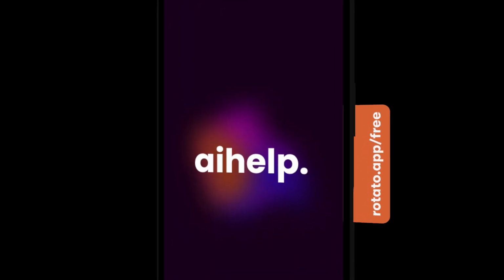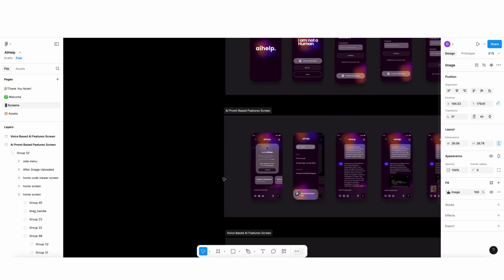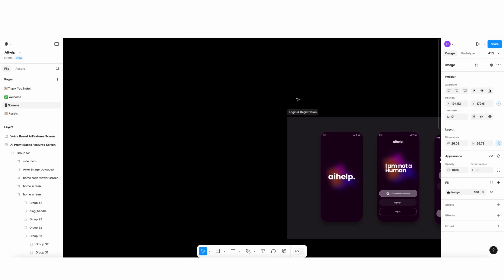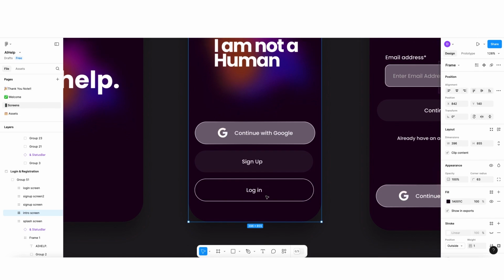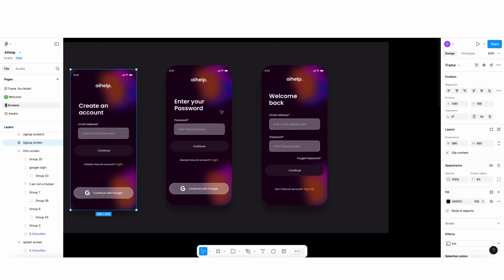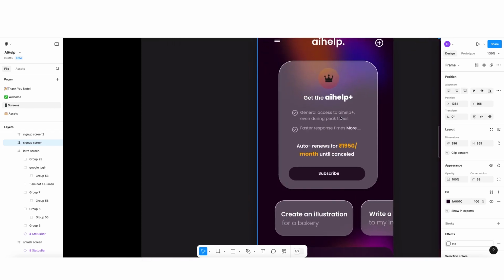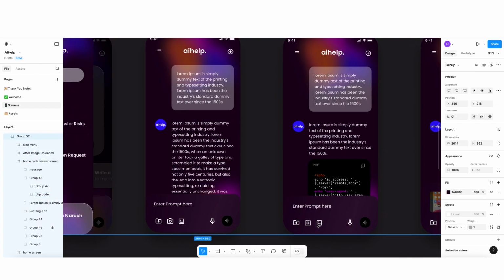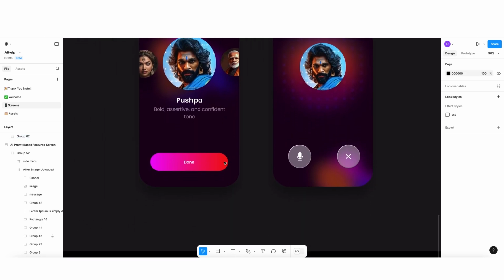I Finally Revealed My Secret Design Style in This AI App UI on Figma!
Hi there!
In today's video, I’m excited to finally reveal my secret design style for creating an AI app UI in Figma! 🎨✨
I’ll take you through the entire process of designing this beautiful and minimalistic app interface, step by step. The project is divided into three key sections:

1️⃣ Splash Screen & Login/Registration:
Watch how I designed a clean and user-friendly introduction for the app.

2️⃣ Chat with AI:
A sleek and intuitive screen for seamless AI interactions.

3️⃣ Conversation with AI:
This section gets exciting! I’ve added iconic AI characters, including Pushpa (from the blockbuster Pushpa 2 featuring Allu Arjun), PM Modi, and Deepika Padukone as part of the experience.

The final output is stunning, and I’m sure you’ll love the creativity and attention to detail in this project. Don’t miss it—watch now to explore my design secrets and get inspired!